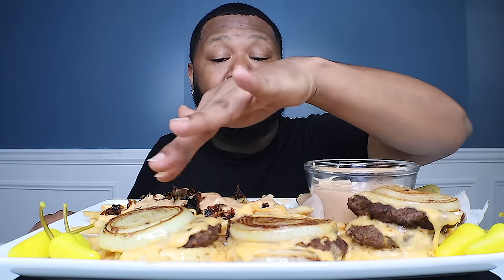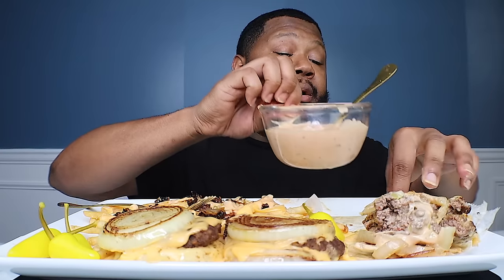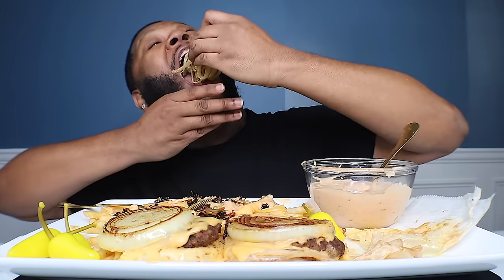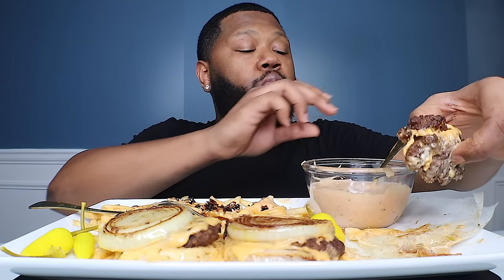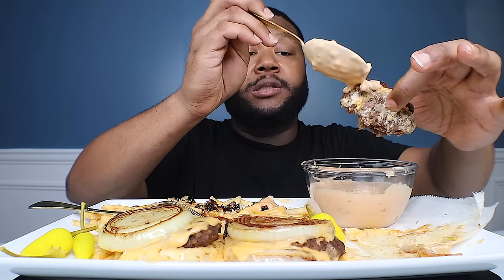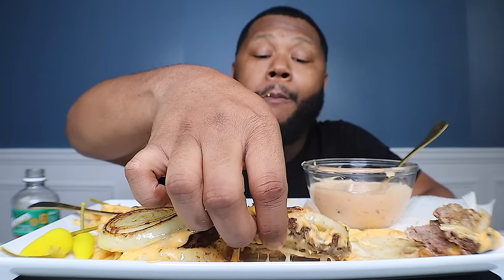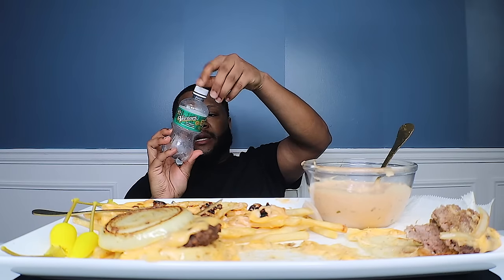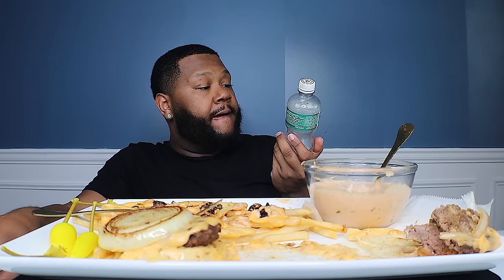Tiktok Viral Flying Dutchman Onion Burger | Mukbang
Amazon Storefront:

       faq
◦ Where Do I Live : Detroit MI
◦ race: black
◦ vlog camera
◦ editing: final cut pro x
~ Ariya’s $PrincessAriya1
~ Dame’s $Flavasbydamedash